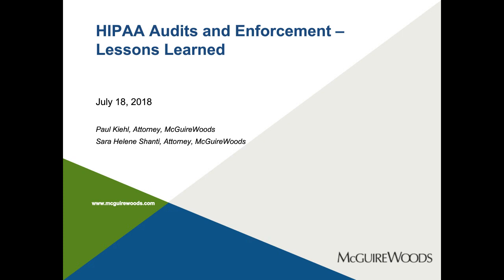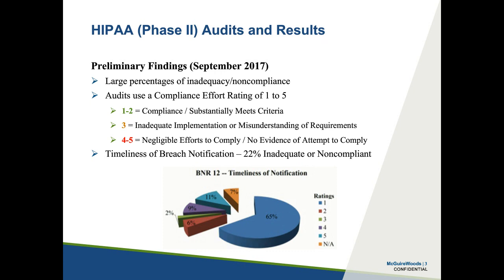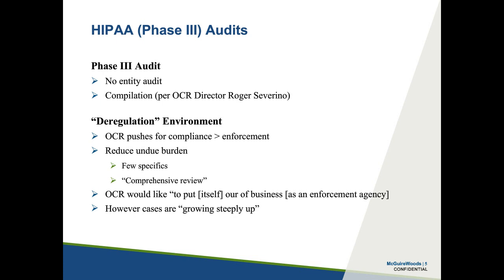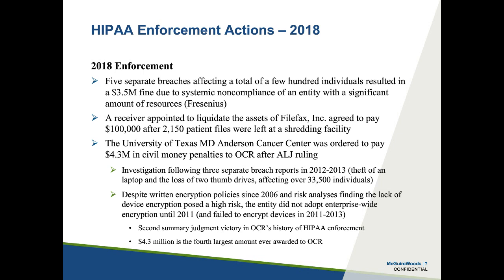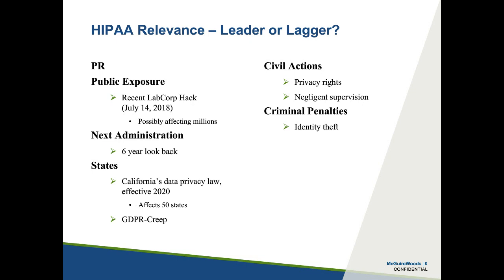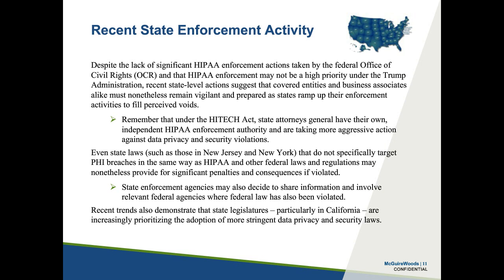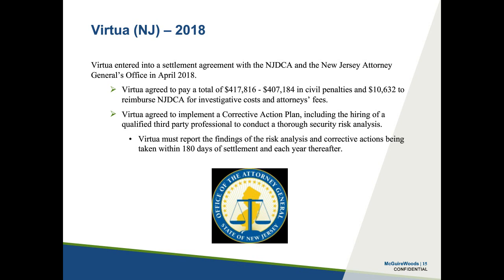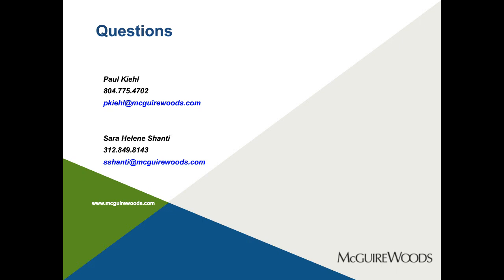HIPAA Audits and HIPAA Enforcement Lessons Learned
Videos may include attorney advertising and aren’t legal advice/opinion. Prior successes ≠ future results.